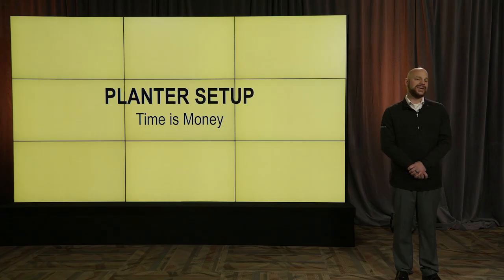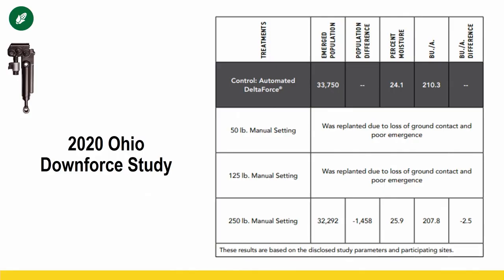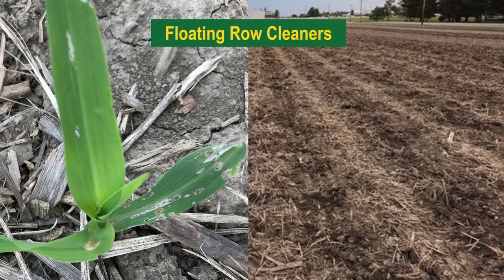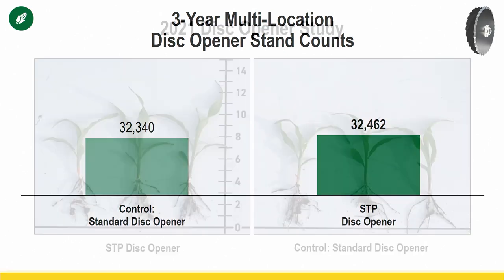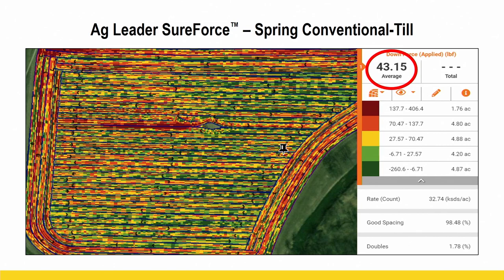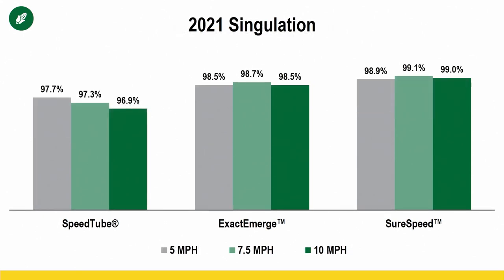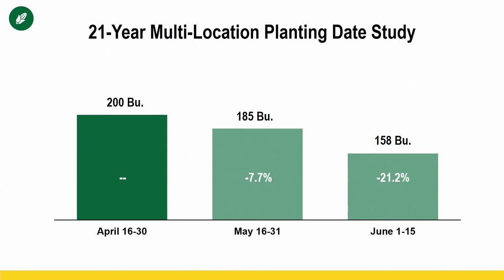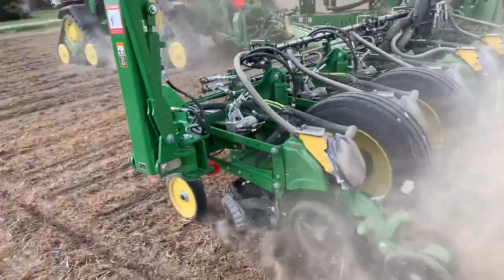Planter Setup | Deep Dive | Beck's 2022 PFR Insight Meetings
0:23 – Downforce Study – Automated DeltaForce®
8:47 – Row Cleaners – Yetter 2967 Row Cleaners
14:22 – Disc Openers – STP Disc Openers
19:51 – High Speed Systems – Ag Leader SureSpeed™, Precision Planting SpeedTube®, and John Deere Exact Emerge™

Undoubtedly the most important pass of the season – the planter pass. Evaluating what factors are most yield-limiting or enhancing at planting set the stage for early-season decision-making. Deciding on which calendar planting window to enter the field on has a significant historical yield influence, based on PFR Proven data. Want to learn how to piece together the puzzle for the perfect planter for your fields? Fundamental takeaways from new, on-farm highspeed planting research will be a focus of this talk, covering ExactEmerge™ and SureSpeed®. Planter technologies and equipment that became PFR Proven this year will additionally be discussed on how to improve the planter pass. Join Jason Gahimer, Practical Farm Research (PFR®) Manager, on this 2022 Virtual PFR Meeting session to learn more about ‘Planter Setup – Time is Money’. This is one of the ways of ‘Investing Money to Make Money.’

Beck's is the fourth-largest seed brand in the United States, providing high-yielding corn, soybeans, wheat, and elite alfalfa to farmers across Illinois, Indiana, Iowa, Kentucky, Michigan, Minnesota, Missouri, Ohio, South Dakota, Tennessee, and Wisconsin. All Beck's seed products are backed by a 100% Free Replant Policy and are protected by Escalate®, a proprietary seed treatment. Our philosophy is to provide farmers with the most choices in traits and technologies that will perform best on their farm. We're dedicated to using what we know to always do what's right for farmers, which is why we continue to back a quality line of products with a quality way of treating customers, all to ensure they receive the best in seed quality, field performance, and service.